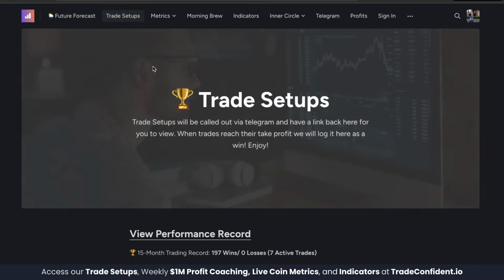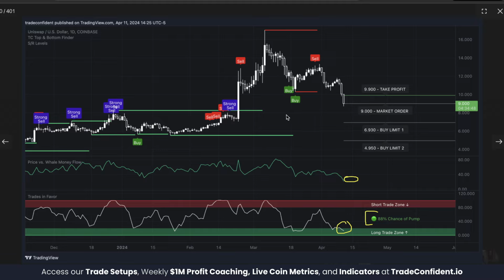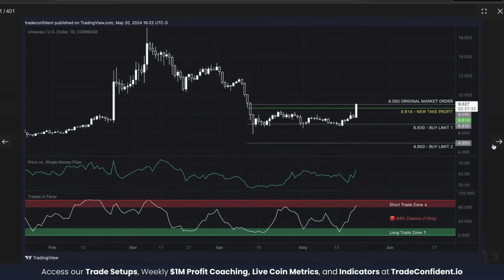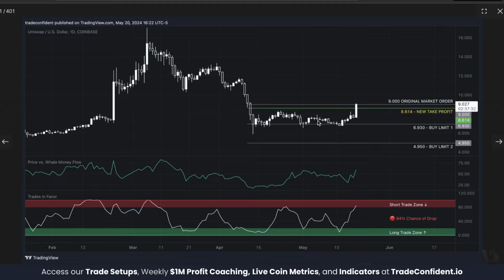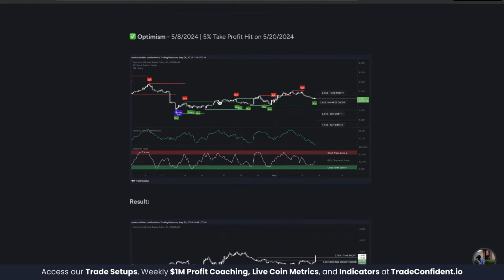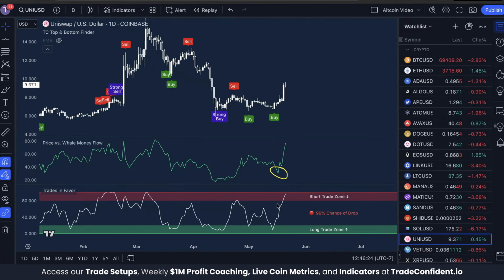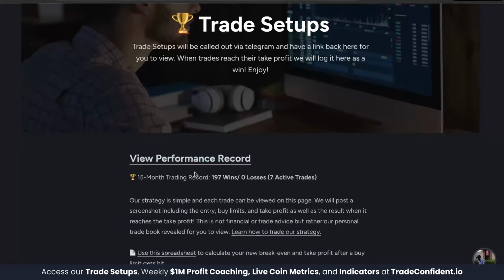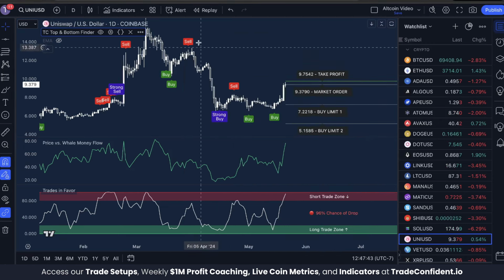This SAVED Our Trade! | Uniswap 10% Profit Trade Analysis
• Watch Future Forecasts • Access 24/7 Live Metrics • Get All Trade Setups (197 Wins/ 0 Losses)  • Follow Our $1M Profit Challenge.

In today’s Uniswap price prediction video, I'll show you Risk management SAVED our trade! We just posted a win on Uniswap, and without our buy limit strategy, we would be nowhere near profit right now. Instead, we were able to pocket a 10% win, and are preparing for the next potential trade setup! Let me show you how the buy limit strategy works, how it helped us earn another 10% profit, and the signals we are watching to enter agai

Video Topics